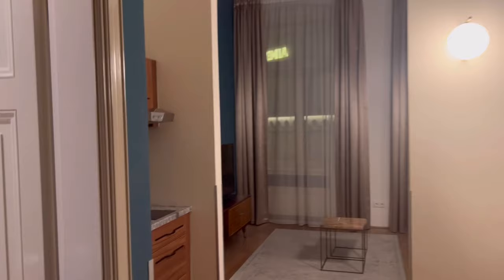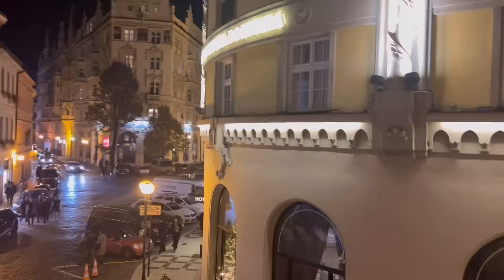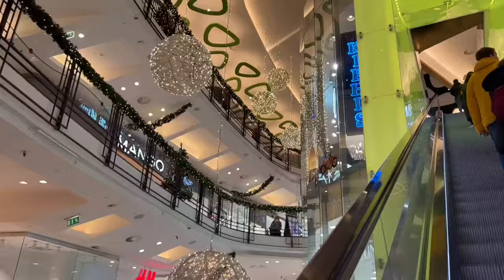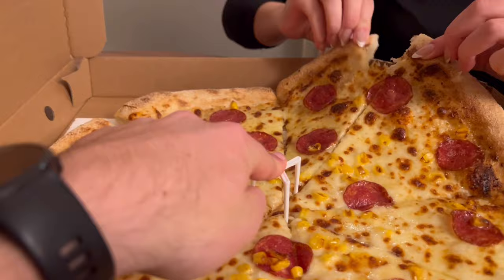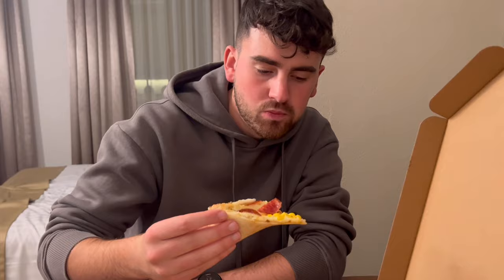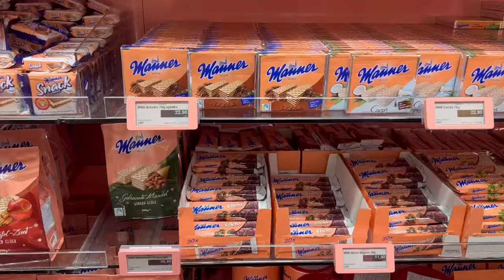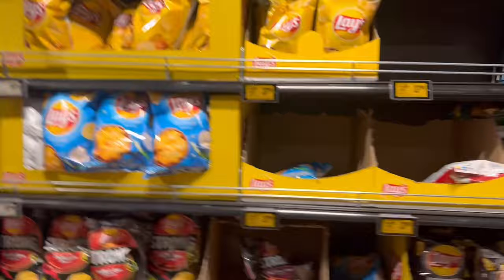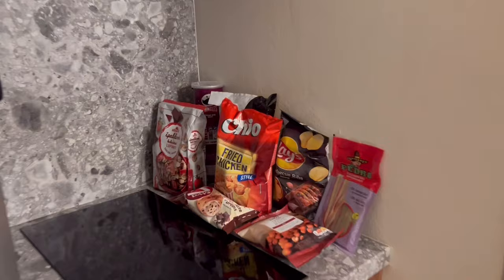PRAGUE Travel Day Vlog | Palladium Shopping Mall | Golden Angel Suites | RyanAir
Welcome to Danny & Vickys Travel day vlog to Prague. Travelling with RyanAir from Manchester Airport to Václav Havel Airport Prague.

How to get from the Airport to the city centre via Uber.

Explore our room at Golden Angel Suites Aparthotel before heading to the Palladium Shopping Mall for a spot of shopping and some food for our evening meal!

As always comment any questions down below we love to engage with our viewers/ subscribers.

Rollon the next one!